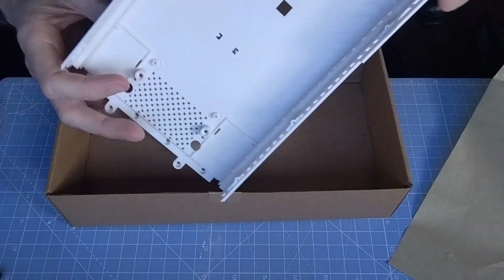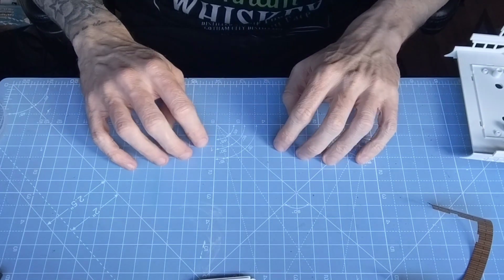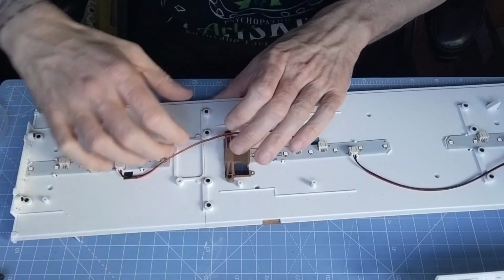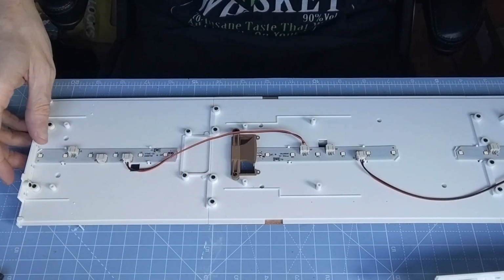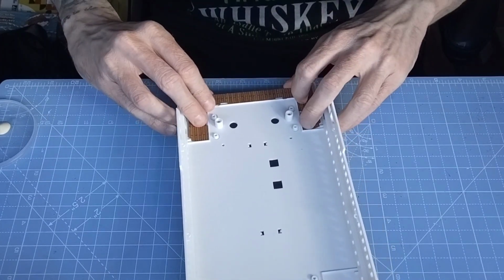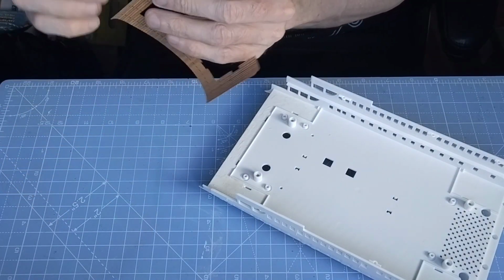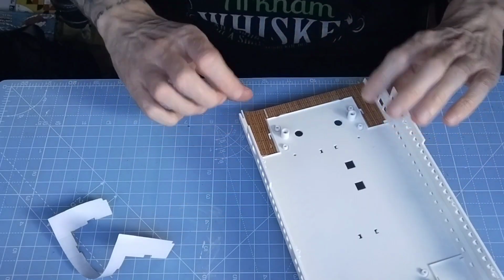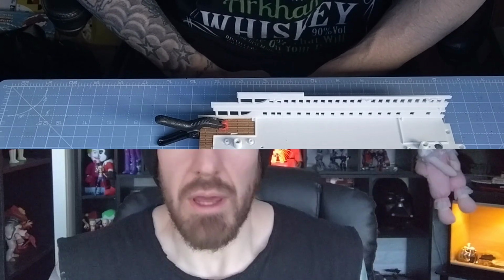Build The Titanic - Issue 81 - Beginning the Bridge Deck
Welcome back to Wonderland Asylum. Today we are working on Issue 81 of the Hachette Partworks release of Build The Titanic. In this issue we are starting work on the Bridge Deck.